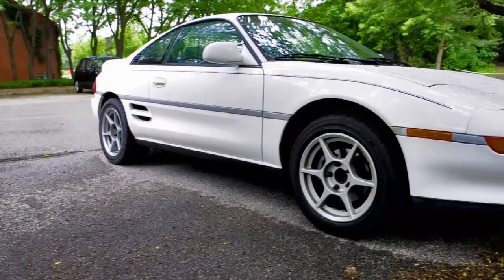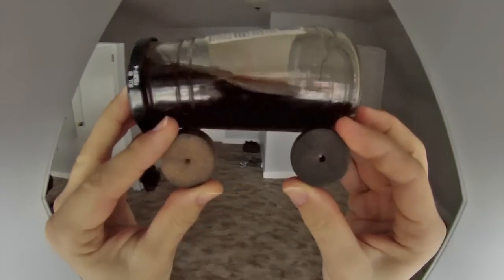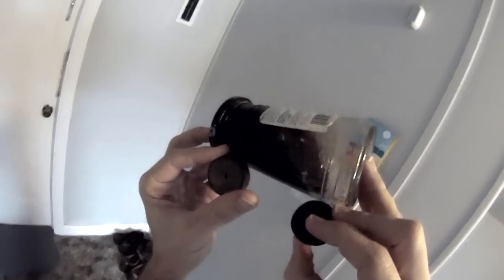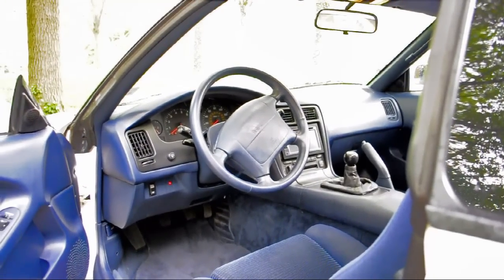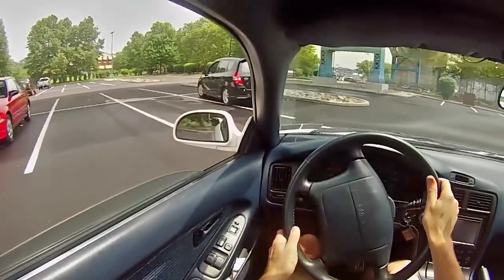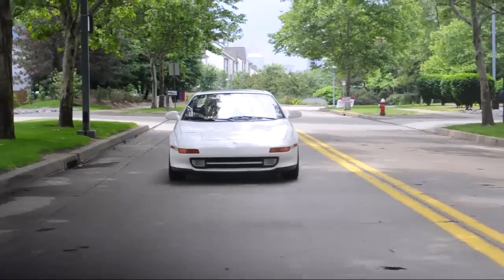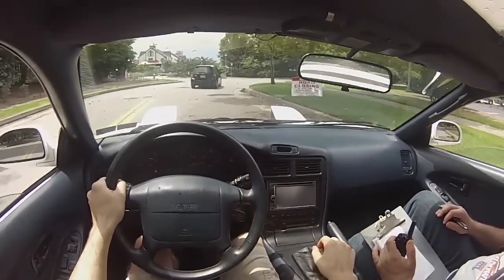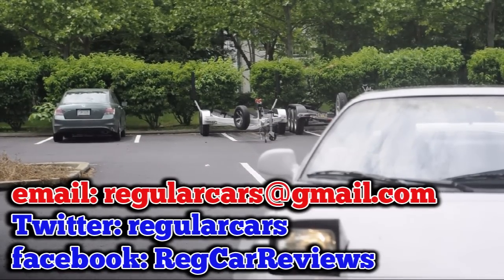Regular Car Reviews: 1991 Toyota MR2 SW20 Turbo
This is the most dangerous car ever made and it is also a perfect expression of The Human Condition. We want to know where "The Limit" lies and damn self-preservation. This is the most dangerous car, because it is cheap, accessible, and exists in great numbers. This is opposed to a Porsche 911SC which is more dangerous in a mechanical sense but is not as accessible as the MR2